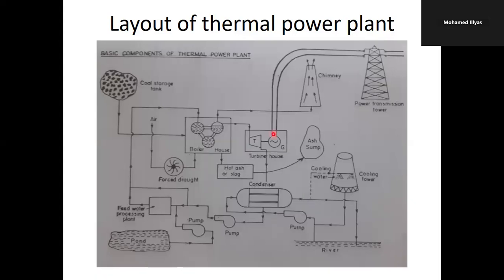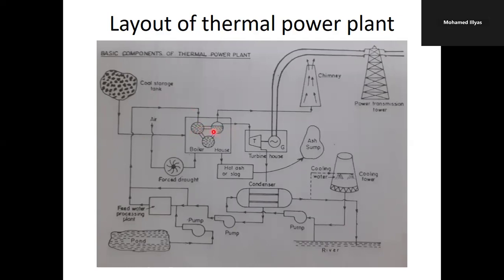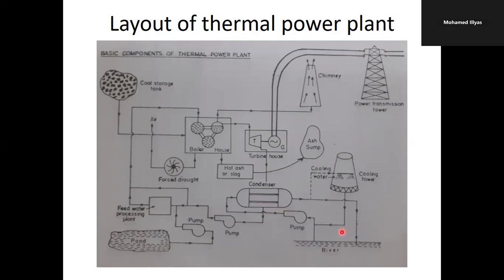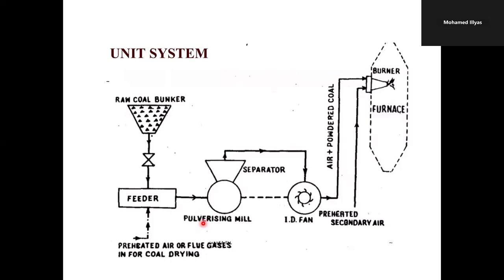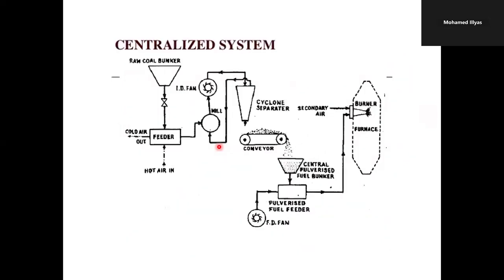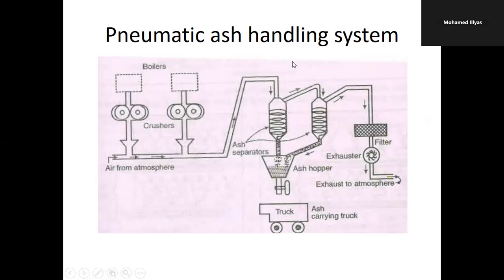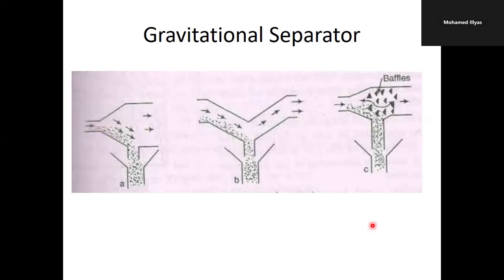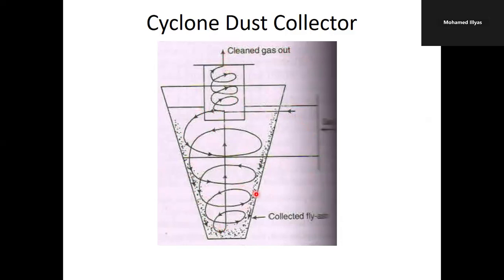coal based power plant 2